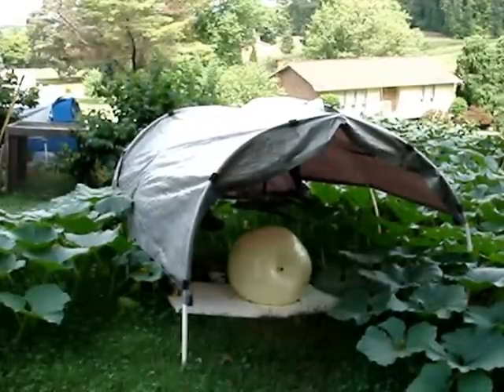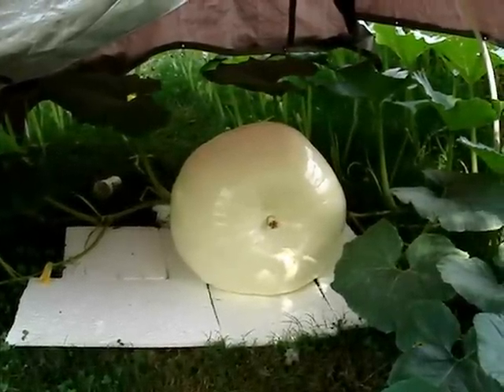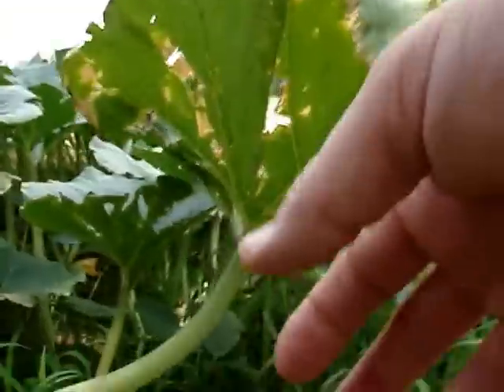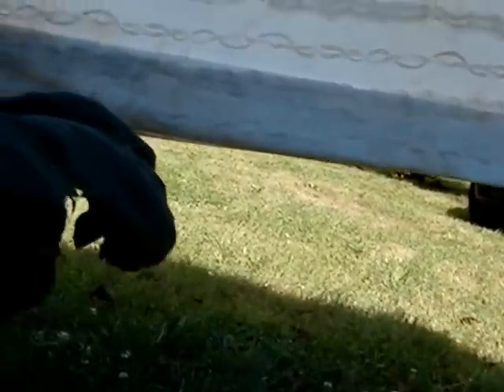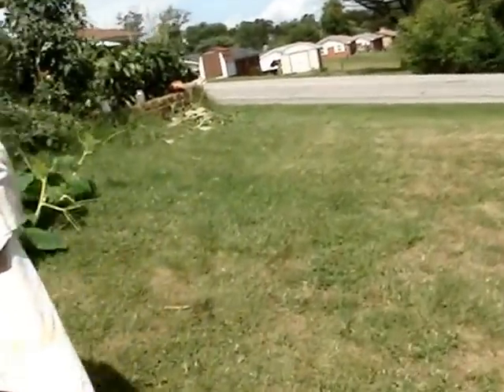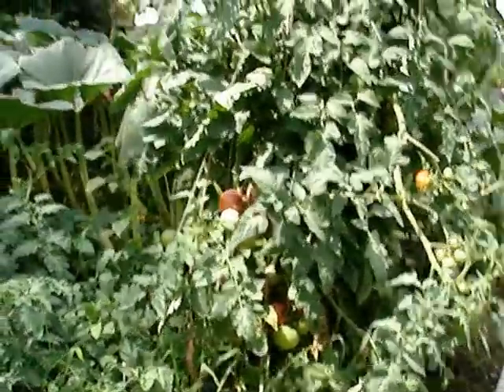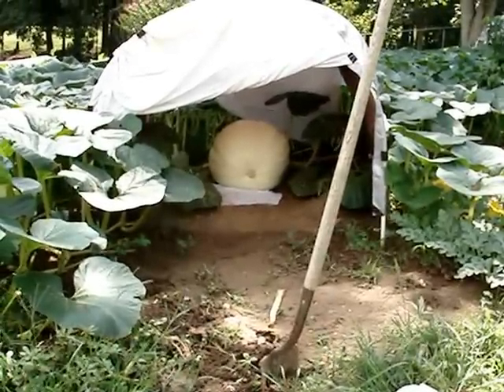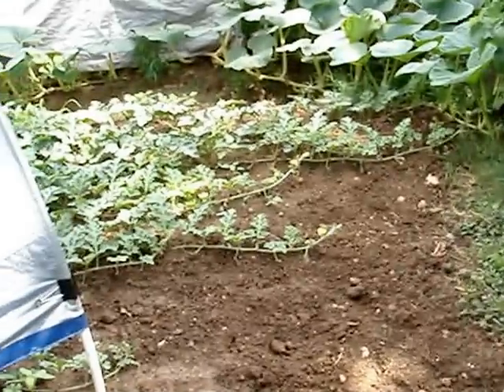my 2012 pumpkin patch up date